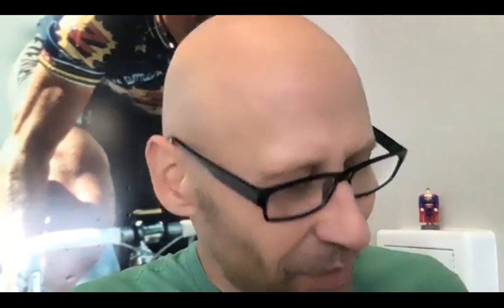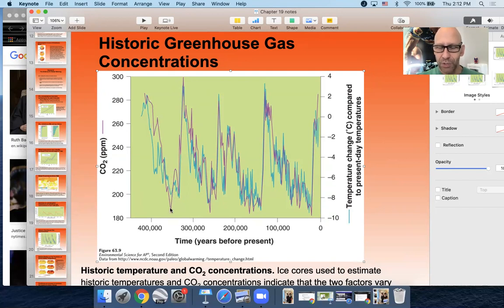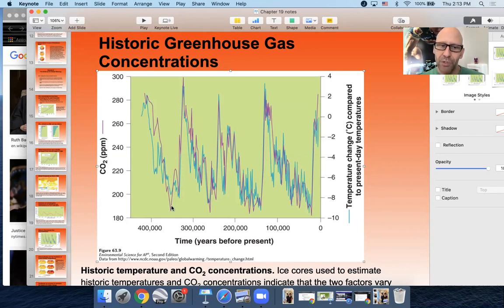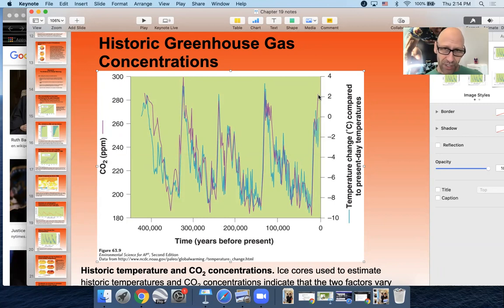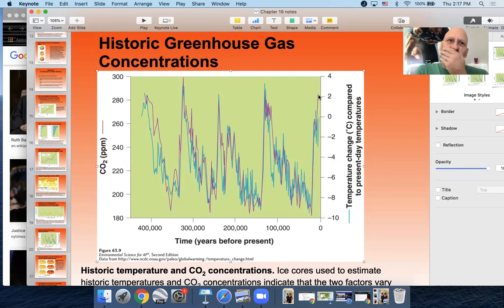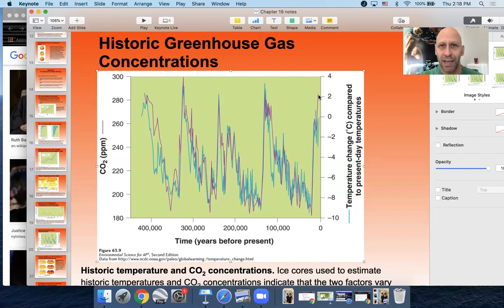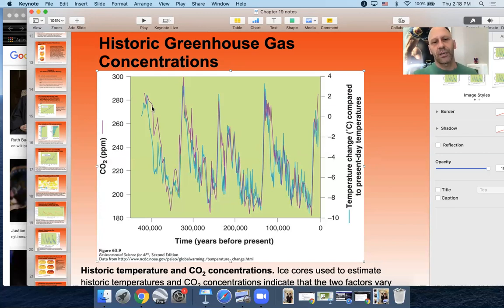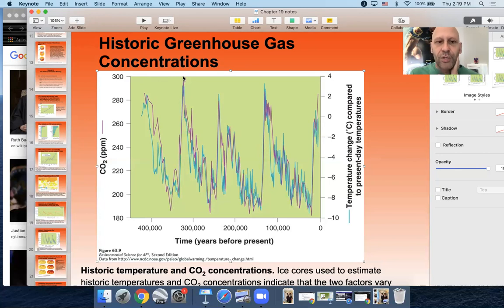CO2 and temperature relationship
In this video Mr. Tiller discusses the historical relationship between concentration of CO2 in the atmosphere and temperature of the atmosphere.